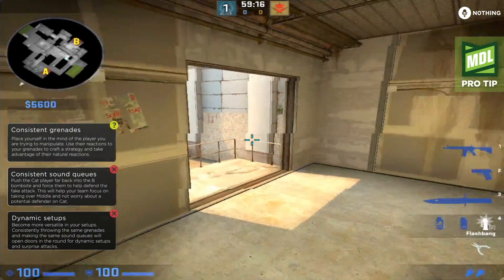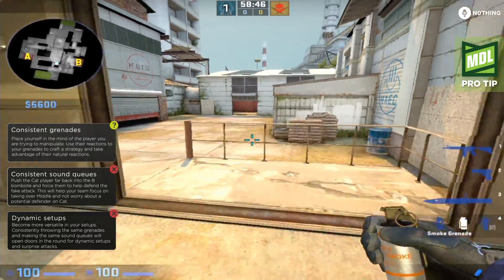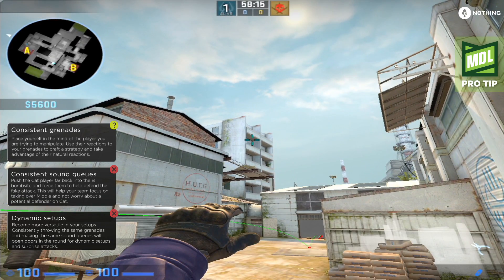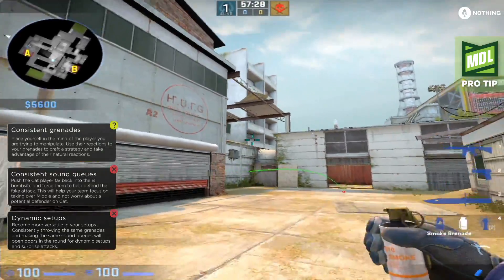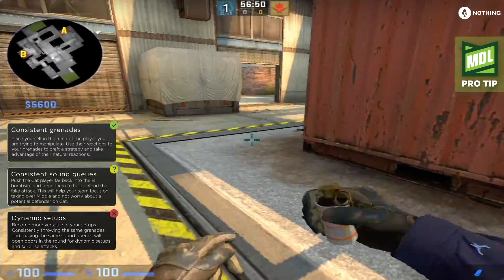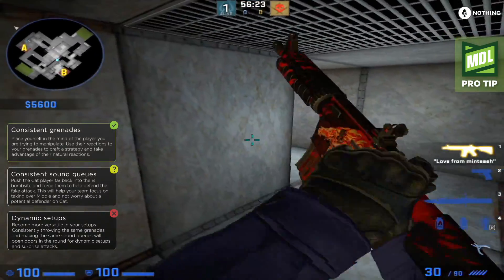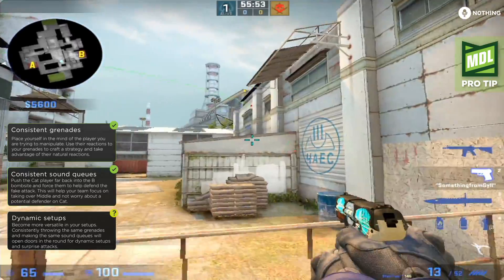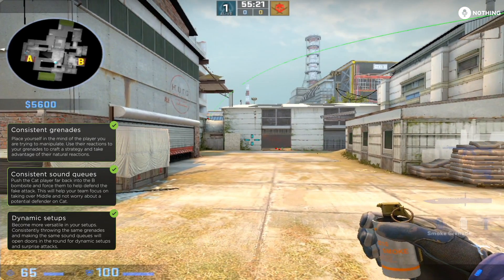MDL Pro Tip Series: Consistent Utility Usage to Mask Setups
DreamTeam
Overwolf